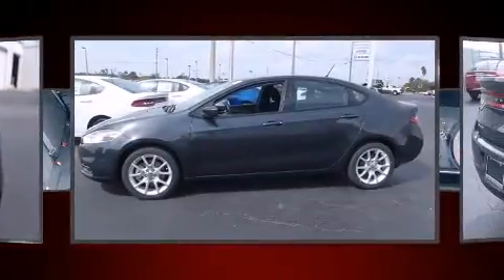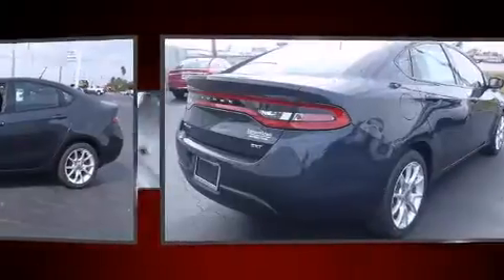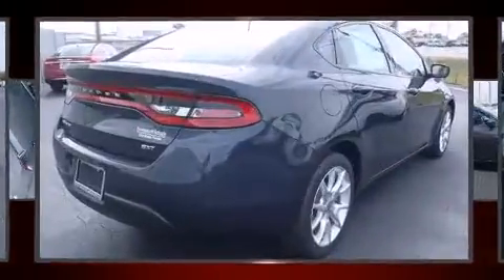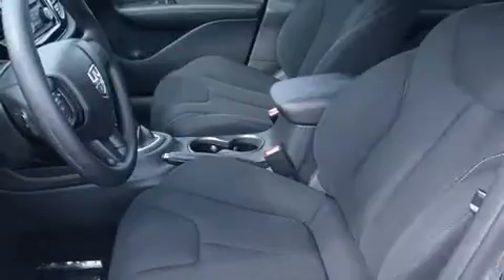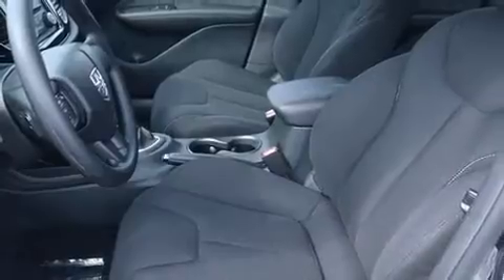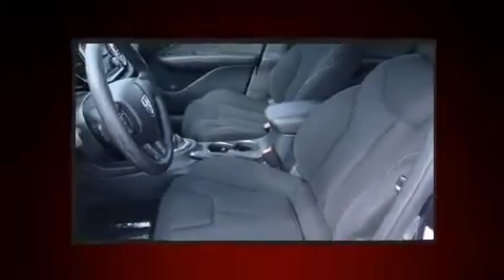2013 Dodge Dart SXT in Lake Wales, FL 33859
This 4 door, 5 passenger sedan will allow you to take command of the road with confidence! It features an automatic transmission, front-wheel drive, and a 2 liter 4 cylinder engine. A wealth of standard features means that you no longer have to sacrifice. Such as remote keyless entry, delay-off headlights, front and rear reading lights, an automatic dimming rear-view mirror, tilt steering wheel, power door mirrors, power windows, and air conditioning. Dodge ensures the safety and security of its passengers with equipment such as: head curtain airbags, front SIDE impact airbags, traction control, anti-whiplash front head restraints, ignition disabling, and 4 wheel disc brakes with ABS. Brake assist technology provides extra pressure when applying the brakes. We offer competitive pricing, and the area's best shopping experience. Stop by our dealership or give us a call for more information.